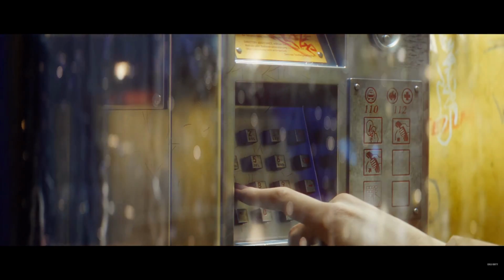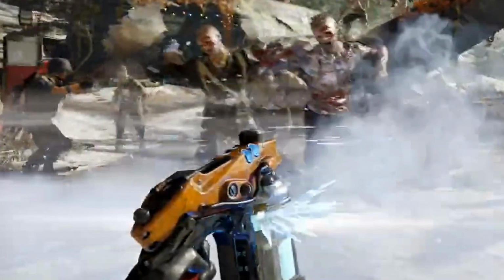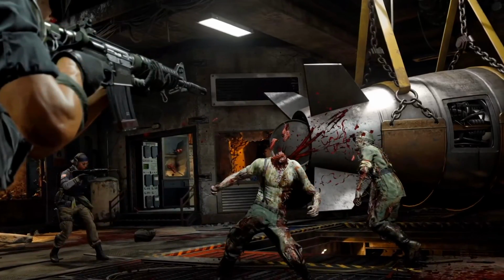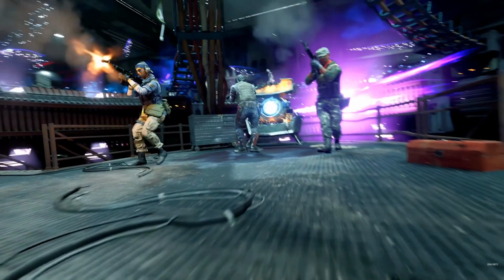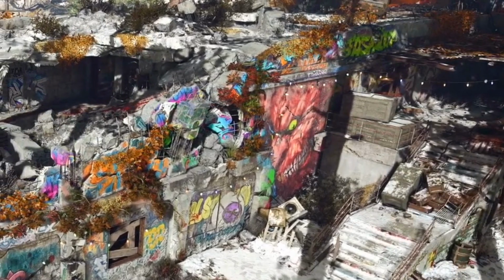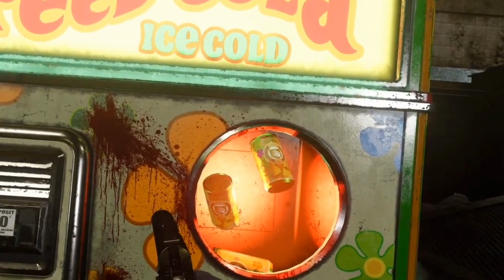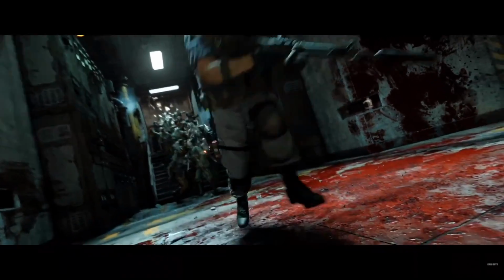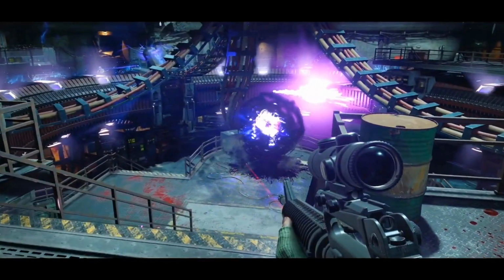Everything you NEED to know about COLD WAR ZOMBIES! (New Perks/Guns/Bosses)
Welcome to the ultimate breakdown of the brand NEW Cold War Zombies trailer dropped and we've torn it apart for your viewing pleasure so you don't miss anything! So buckle in & enjoy!

I use all Razer products for gaming (Headphones, Mouse & Keyboard)